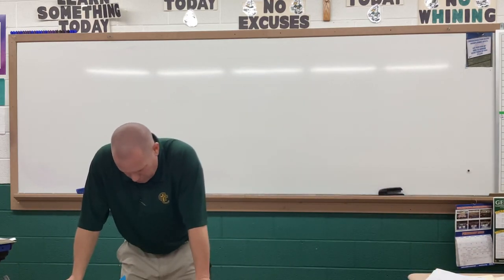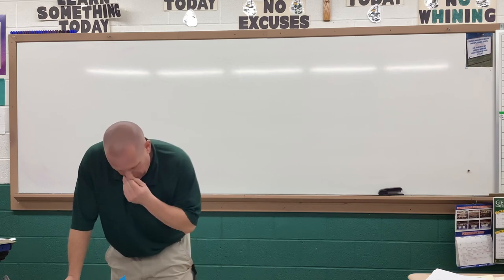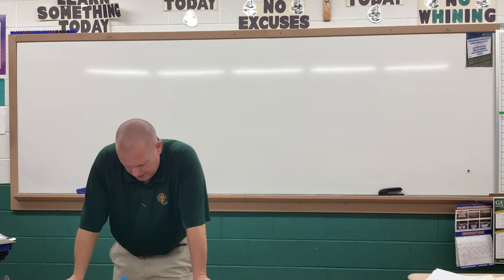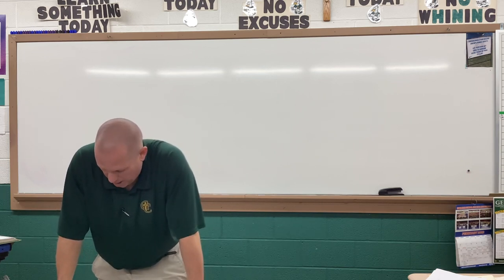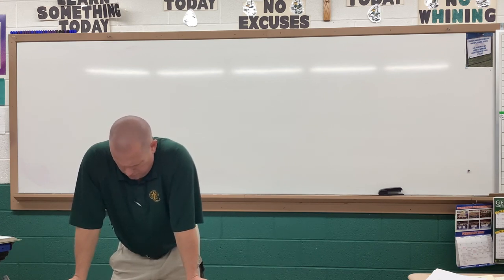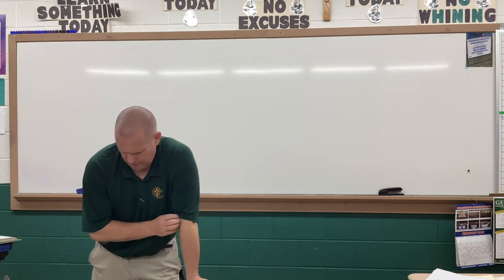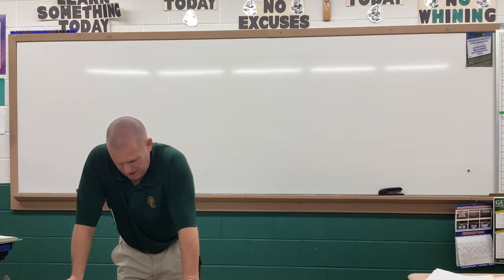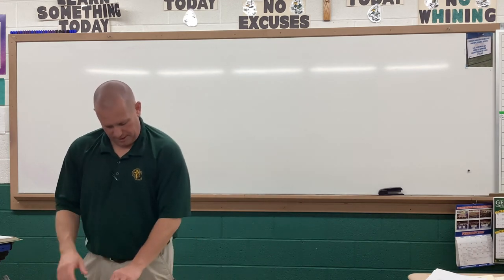Bus Math Ch8 Review